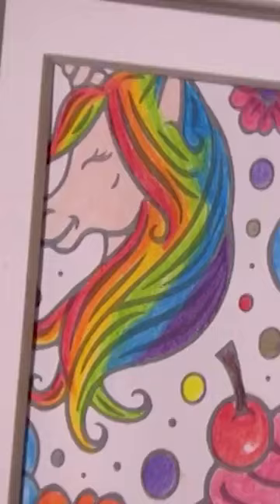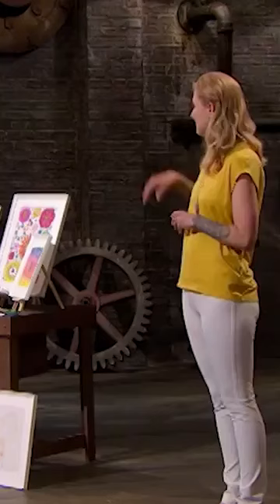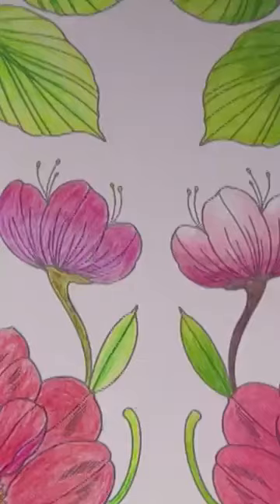Dragons Wowed By Unique Art Product Concept | Dragons' Den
Bambino Crayons are made with clay and are more vibrant than standard wax crayons. This totally unique product amazed The Dragons, crafting queen Sara Davies in particular.